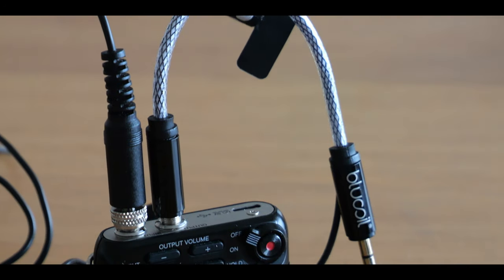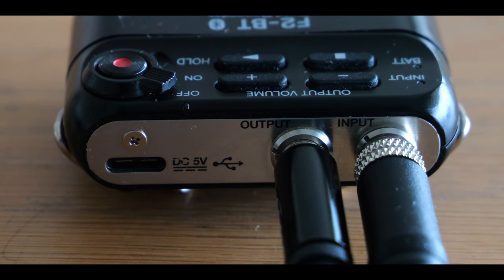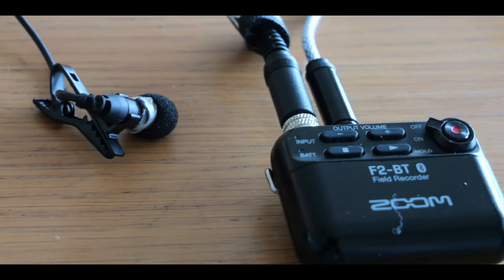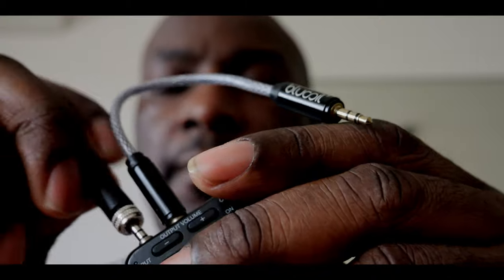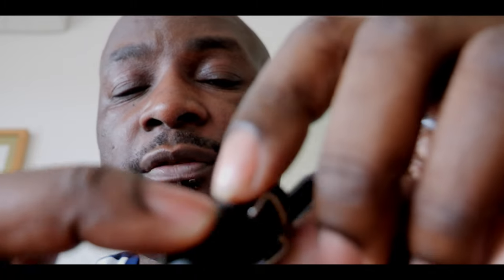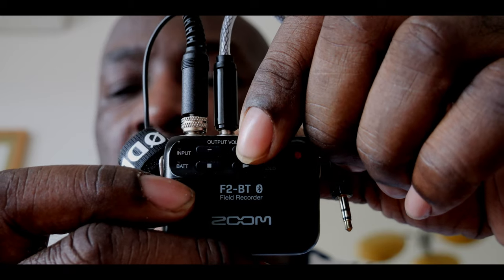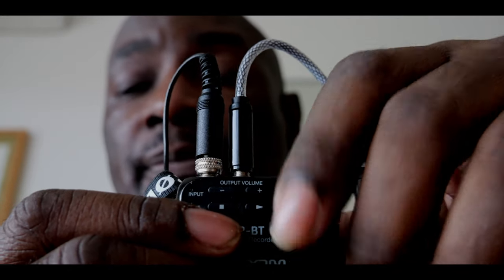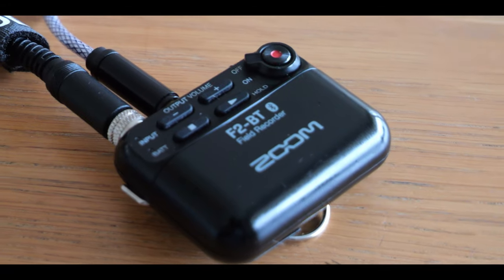zoom f2 BT connected to the GH6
Using the F2 as a backup audio device and accessing 32bit recording. This has the potential to go wireless something that i may post in another setup idea i have, please like and sub to help the channel hit 2k sub it helps and cost nothing but a click.